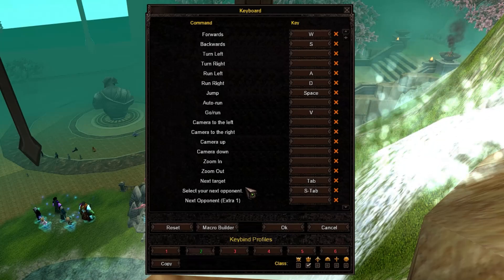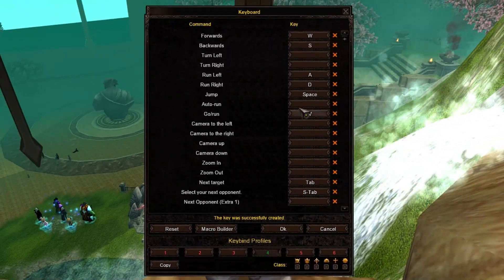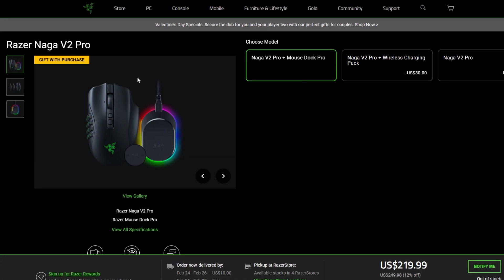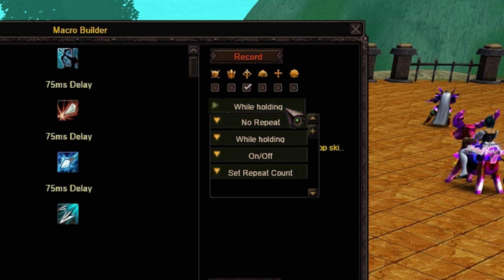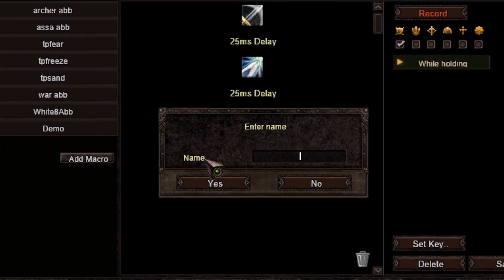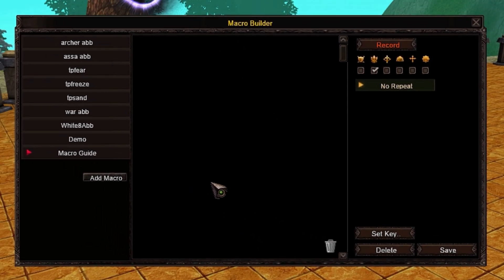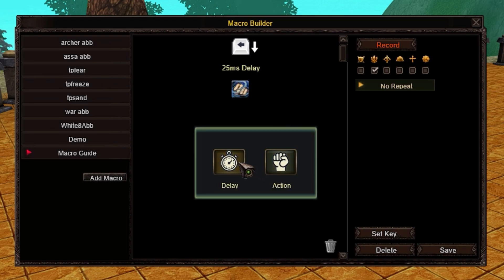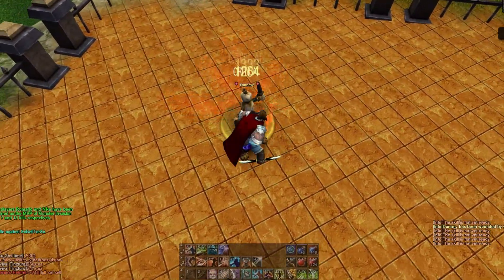Macro System and Keyboard Rework | 4Classic 4Story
00:16 Keyboard settings
00:59 Macro builder